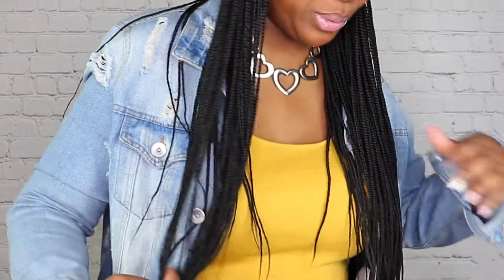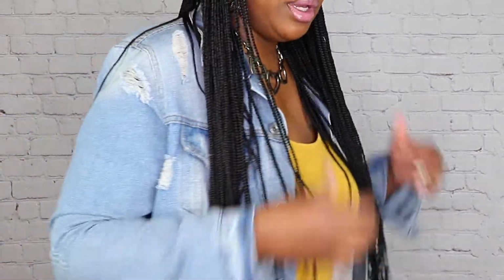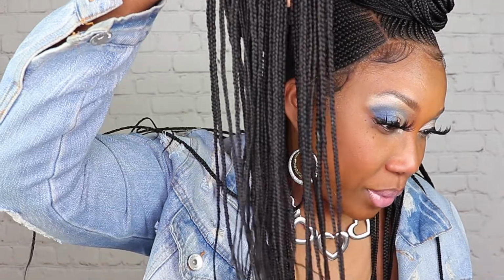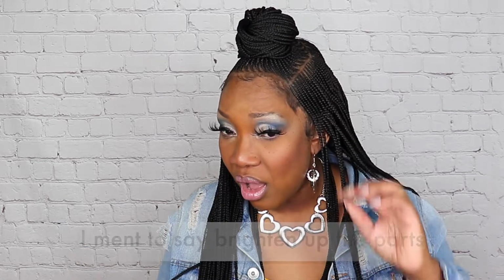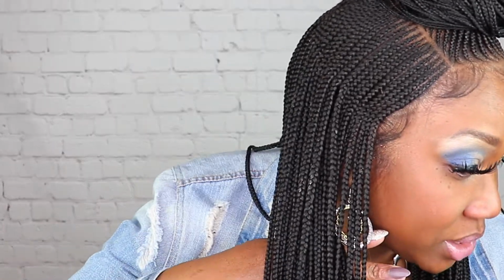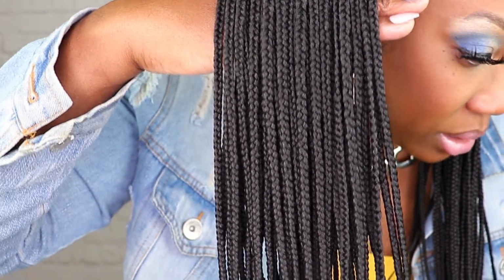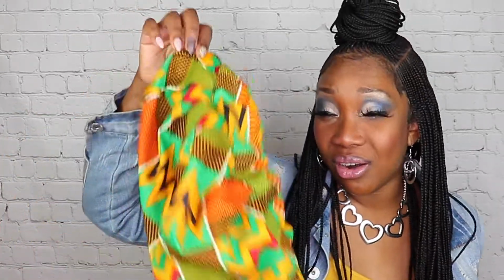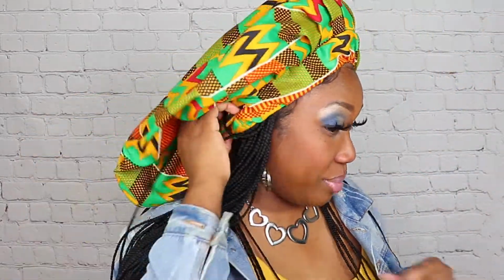Instant High QUALITY | High Ponytail Braided Wig Shelia | Fabulosity Hair | Miss Khrissy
Today I will be talking about this High Quality High Ponytail Braided Wig Shelia from Fabulosity Hair! Yes its a WIG save time! Find out all the details to see if I think its worth your money!

*‼CORRECTION‼*  I really apologize but the price of the wig that I have is *($226)* not the price mentioned in the video or shown in the video... I was confused but here is the Product link to the wig in the video 👇🏾

Hand braided units

Full swiss lace used all round

Human hair Lace

Braided wig (Hand braided)

Adjustable straps and band used

Combs attached

Production time: 4 weeks

Shipping time: 3 to 5 working days

Shipping time: 3 to 5 days after dispatch

Product link Price correction *($226)*

Currency of the site is in pounds sterling so please use the currency converter at the top right hand corner of the site for your local currency price.

❤️TIMESTAMPS⏰
soon

❤️Contacts i normally wear in my videos⬇️:
TTDEYE (Egypt Brown)

⏩ PRODUCTS in CURRENT VIDEO⬇️
Rainbow Afro shirt•

Pre-tied Turbans (4pack)•

Pre-tied Turbans (6pack)•

⏩COMMON PRODUCTS USED IN VIDEOS⬇️
My Eyelashes:

Synthetic Wig Spray•

Kafune lace melting spray•

Kafune lace tint spray (Mocha)

Bed Head Spray•

Hot Comb•

Ebin Tint Spray•

Wig Grip without Lace•

Wig Grip with Lace•

Edge scarf•

Got to Be Spray (yellow)•

Got to Be Spray (blue)•

Revlon Blow Dryer•

Wig Hanging Rack•